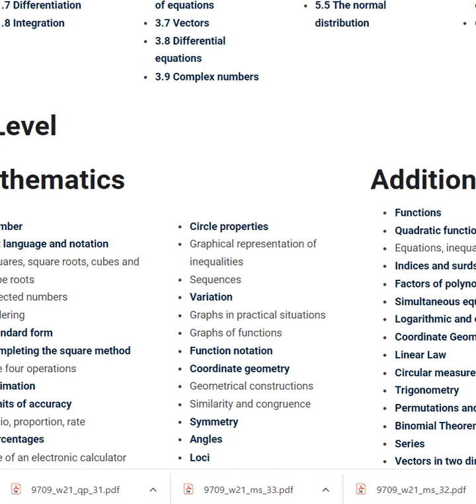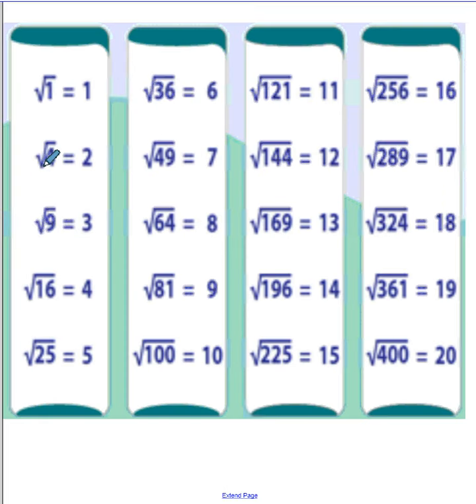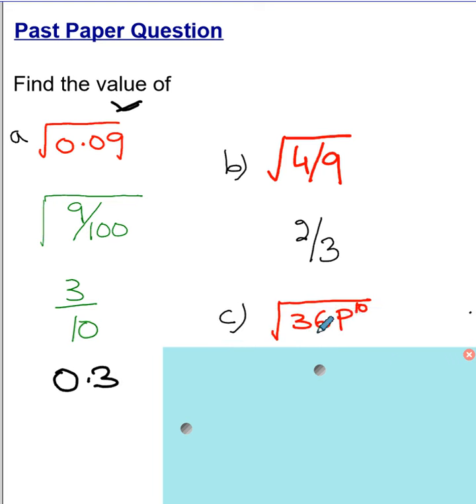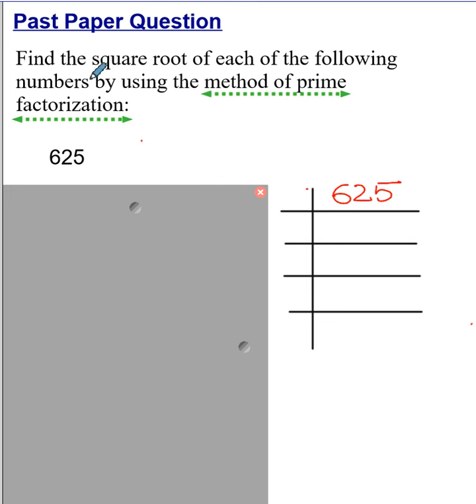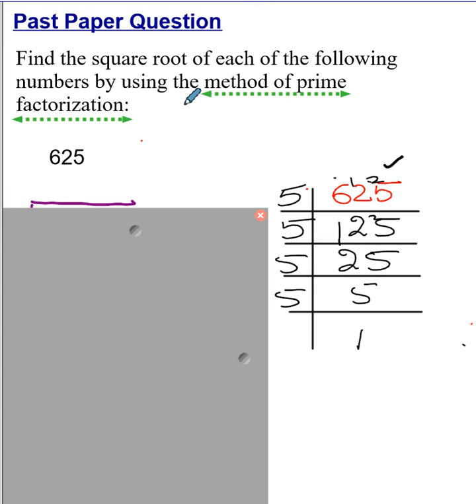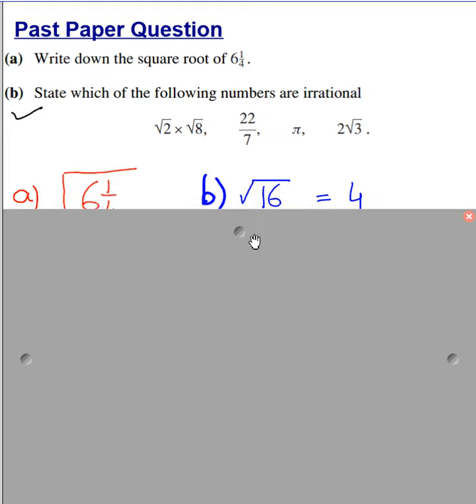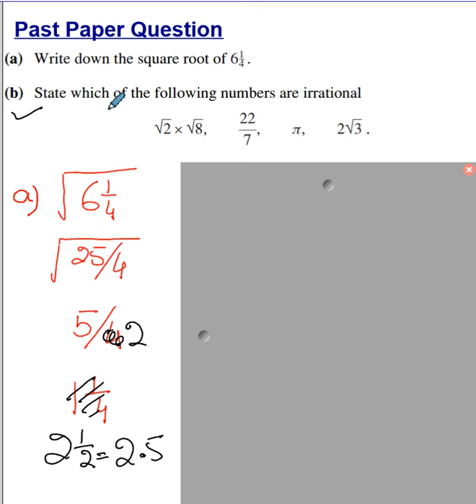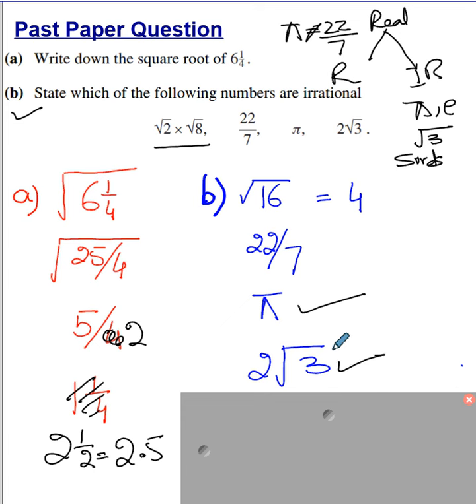TKMaths O Level Maths Squares and Square roots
The link for the rest of the videos of O Levell Mathematics